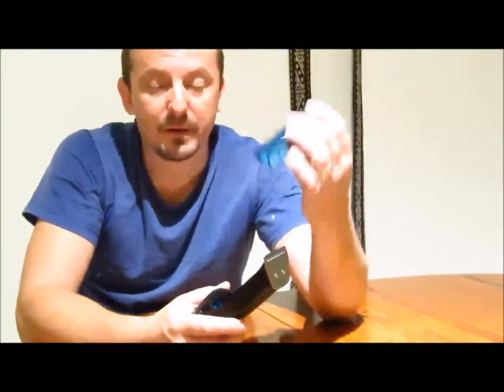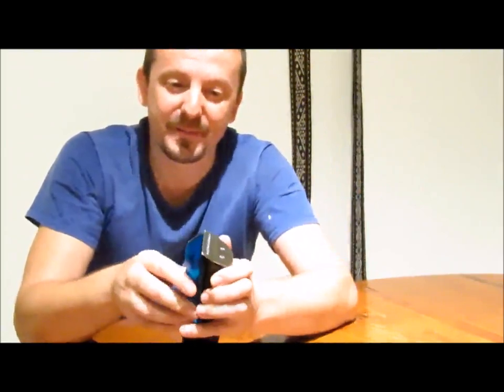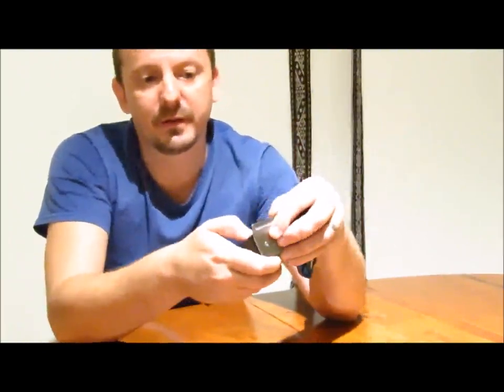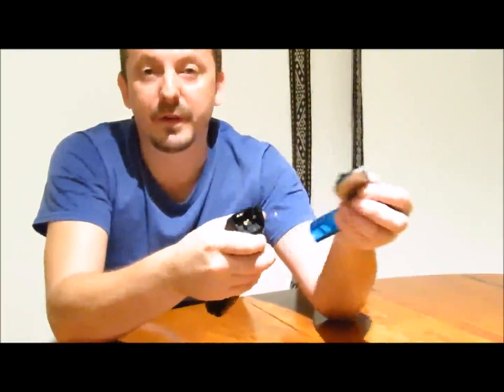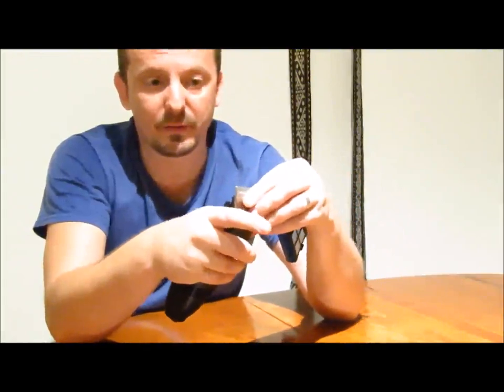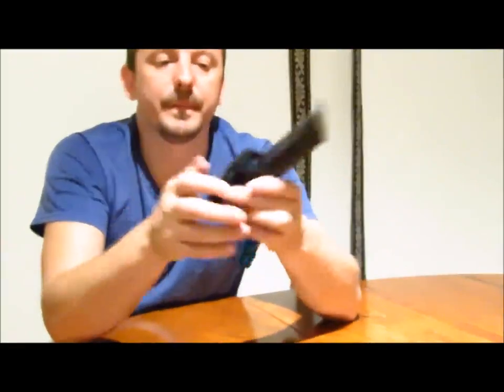Remington HKVAC2000A Vacuum Haircut Kit Review | Vacuum Beard Trimmer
Remington HKVAC2000A Vacuum Haircut Kit, Vacuum Beard Trimmer, Hair Clippers for Men (18 pieces)